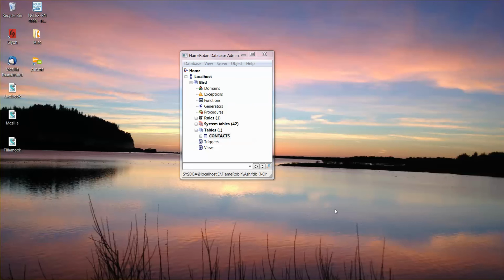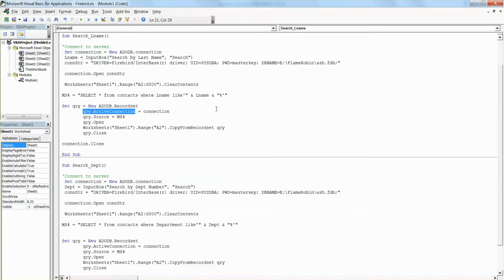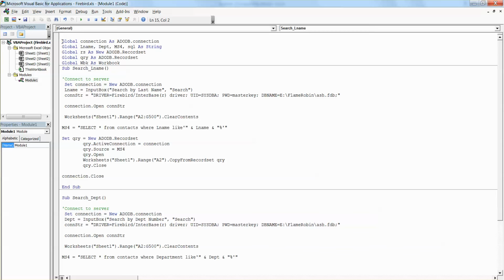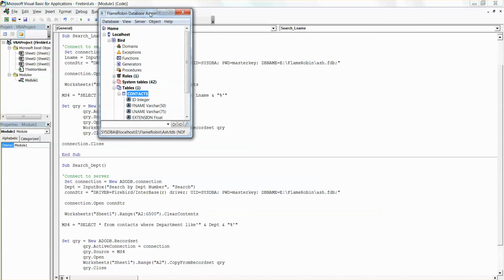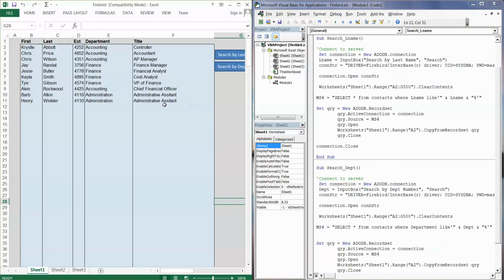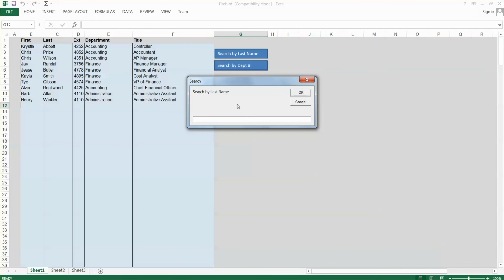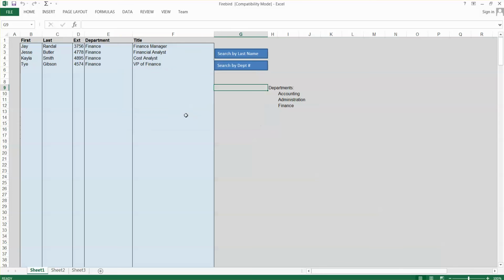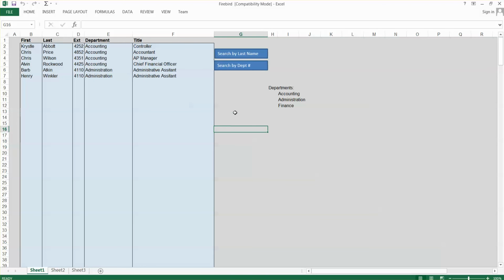VBA Macro: ADODB Connection to Firebird Database